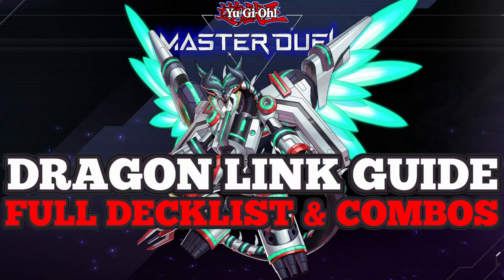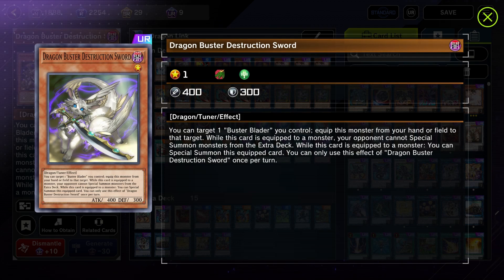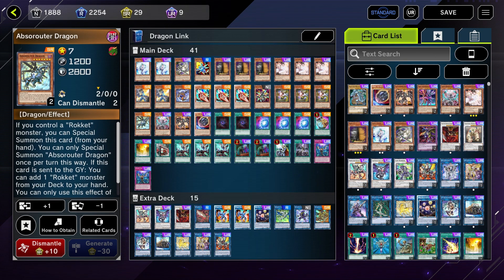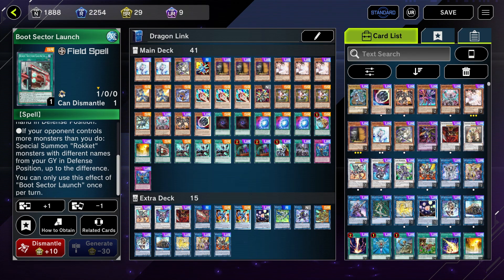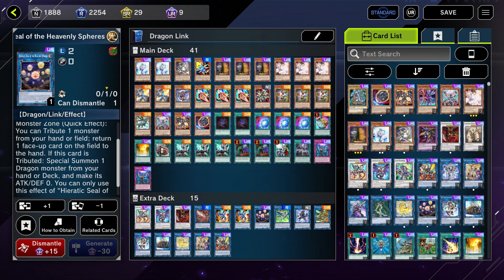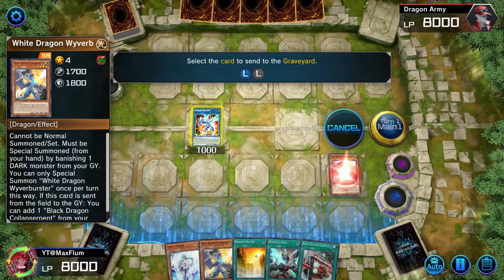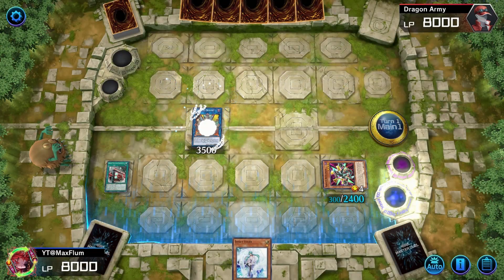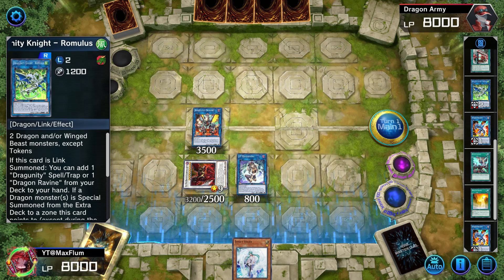Dragon Link Deck And Combo Guide | Yu-Gi-Oh! Master Duel Decklist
Today we're gonna check out one of my favorite decks, Dragon Link! Dragon Link is a powerful link combo deck with some synchros in it. This was tiered up until very recently and is still very powerful.

0:00 Intro

1:55 Decklist

10:24 Combo Guide

15:54 Outro